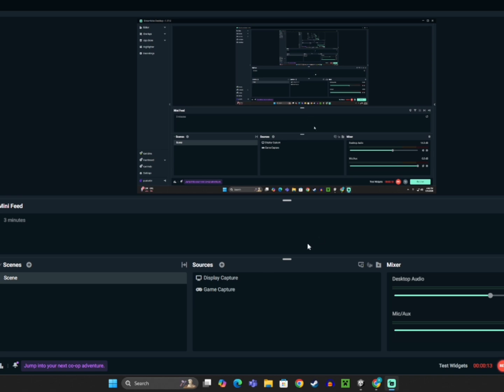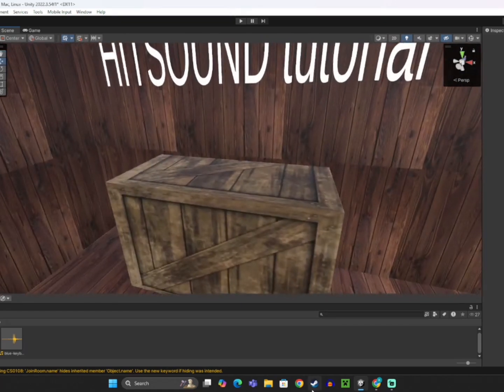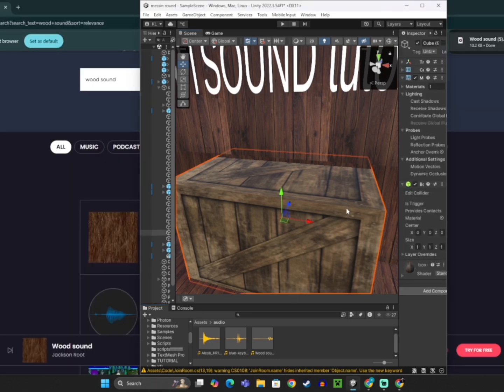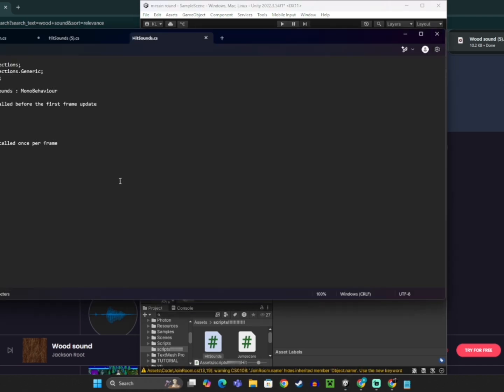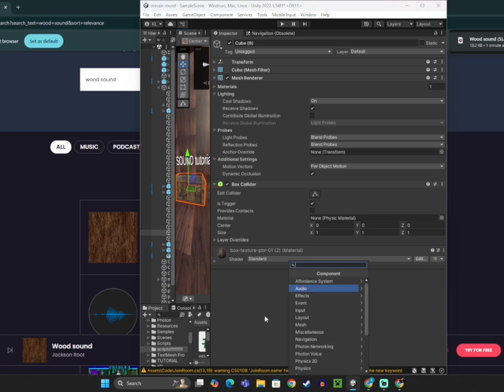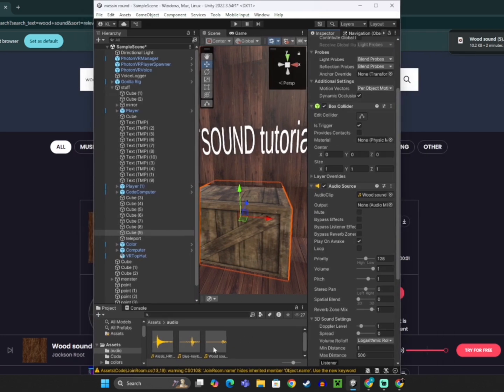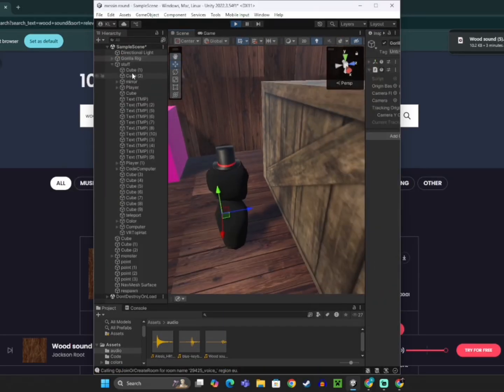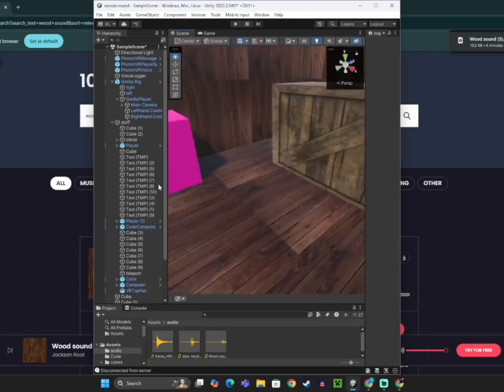How to add hit sounds to your gorilla tag fan game!